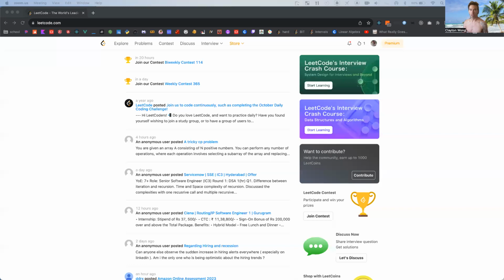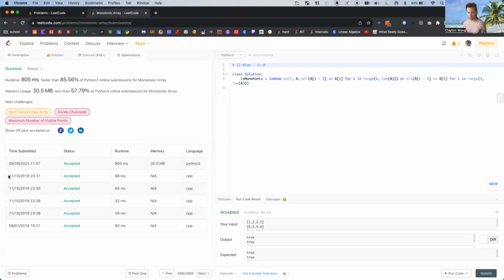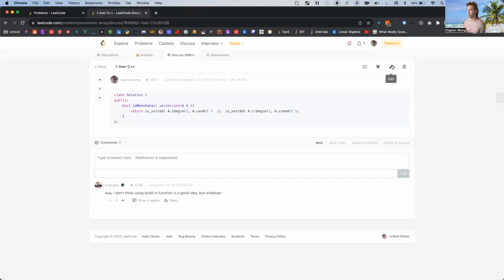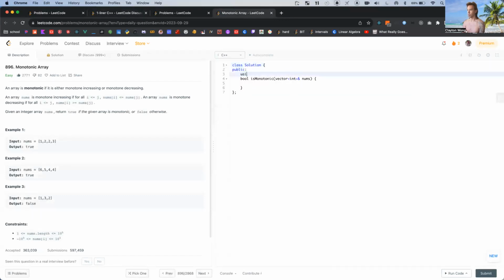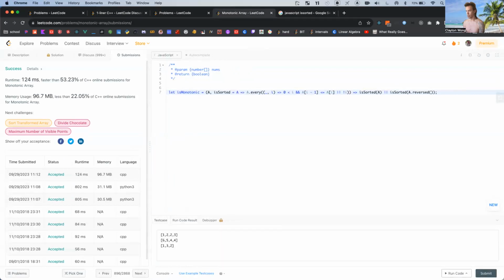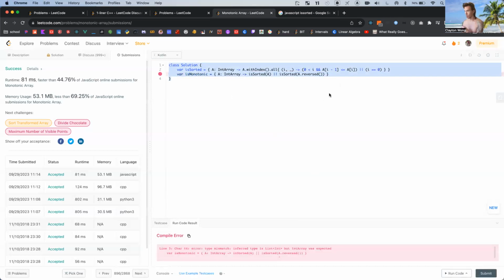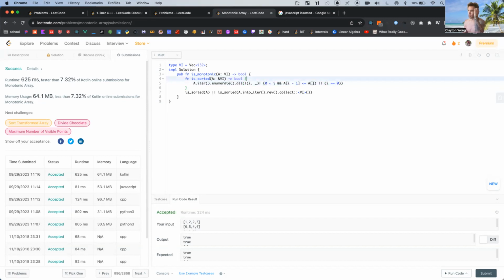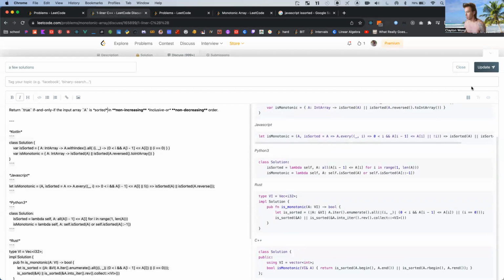896. Monotonic Array (2023-09-29)